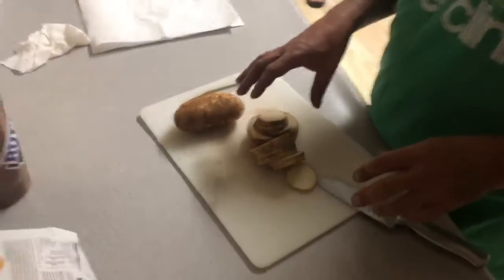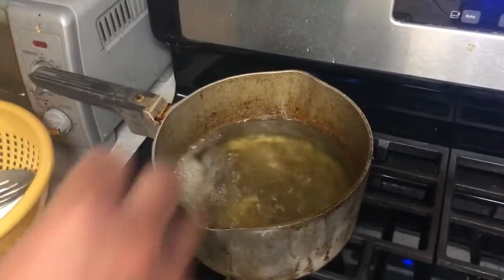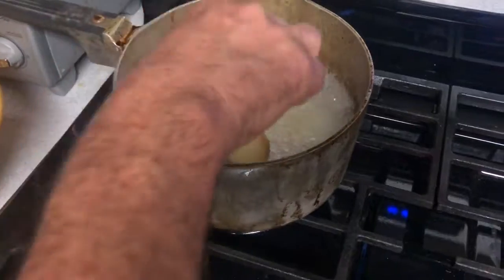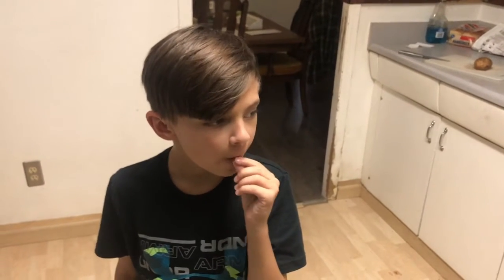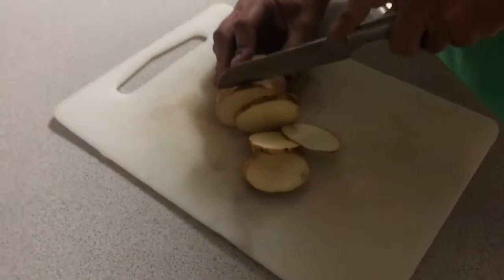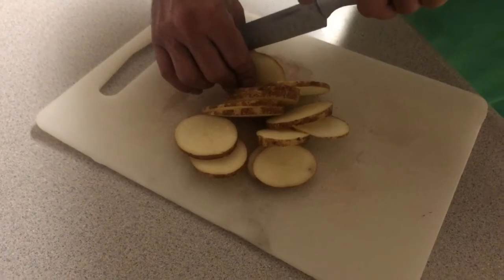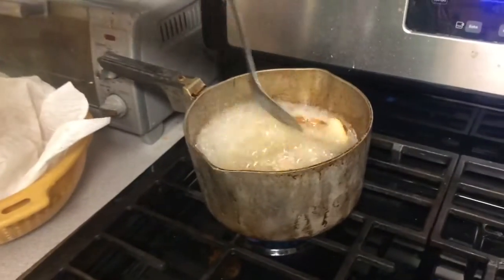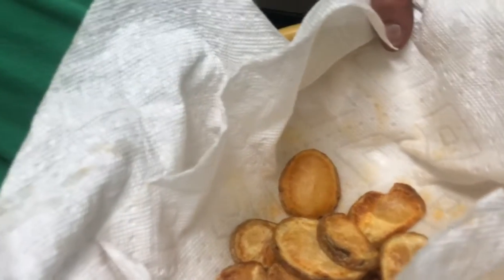B^2’s Homemade Potato Chips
Homemade Potato Chips